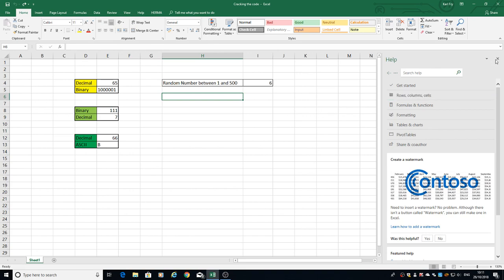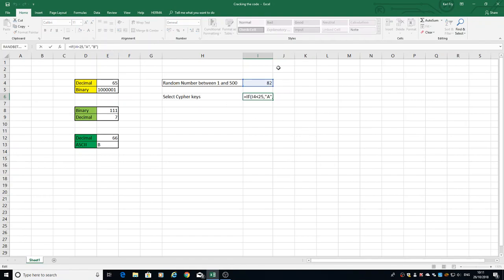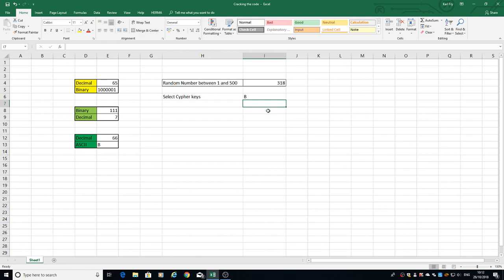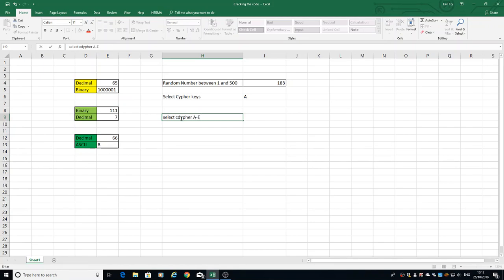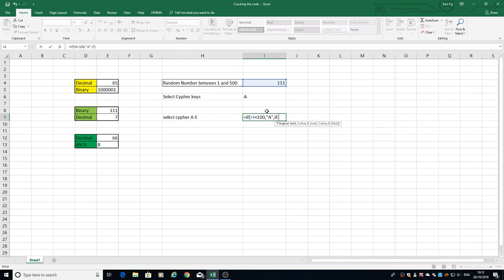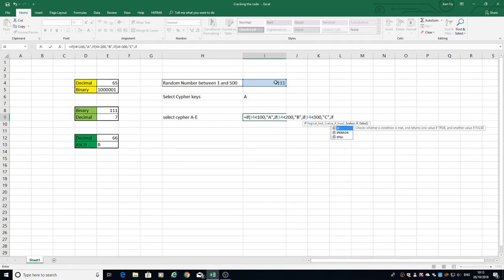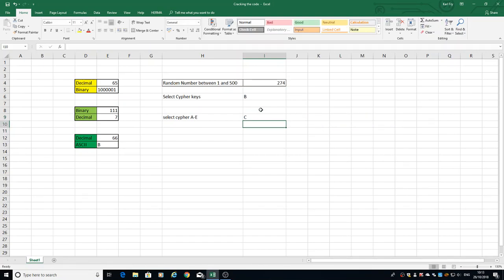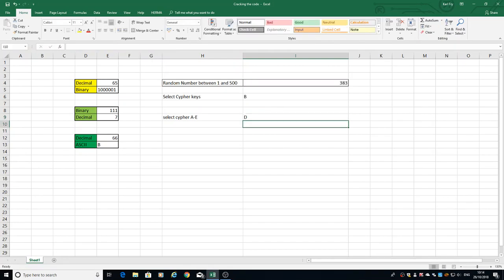Video 2b: Using an IF and nested IF statement in Excel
using an IF and nested IF statement in excel to return a value based on a random number generated.